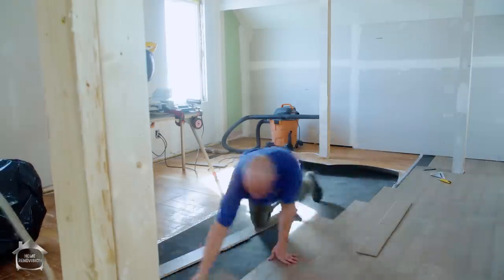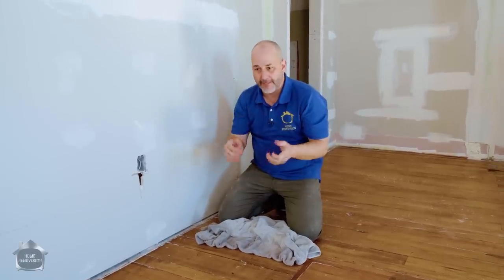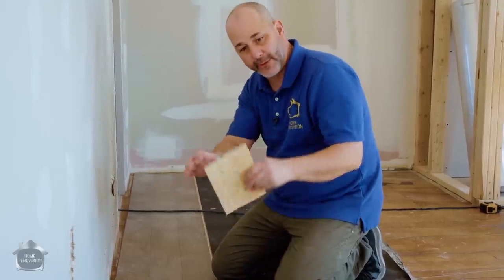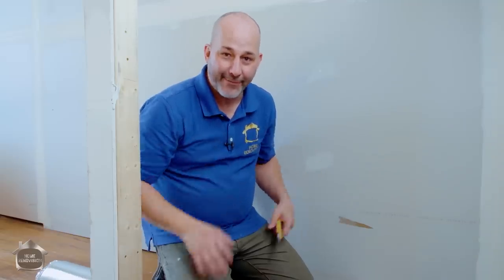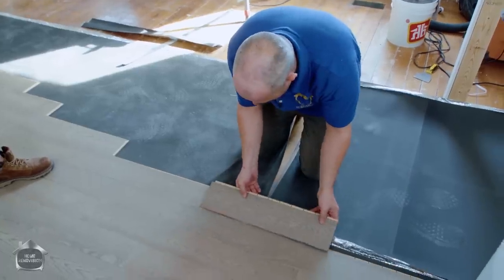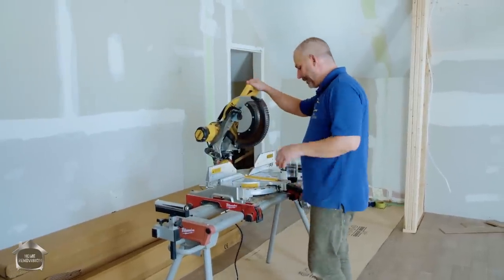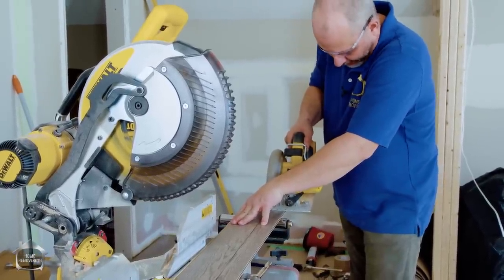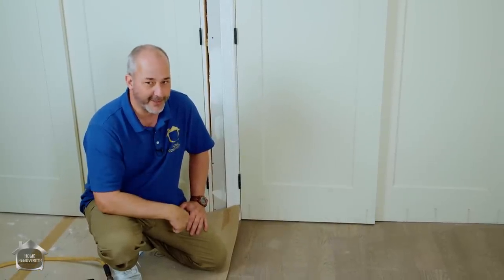This Hardwood Installs Easier Than Vinyl Flooring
Today I'm installing click-lock engineered hardwood flooring in my bedroom. The best part? It's even easier to work with than vinyl! Follow along to learn all my tips and tricks for how to get professional results without giving yourself a headache. To purchase this flooring click SHOW MORE!

The flooring in this video is temporarily out of stock, but here is a similar product you can purchase
Here is a comparable underlayment, like most building materials the cost has gone up since we originally filmed this video, AbaTec Underlayment

Step 1 Screw Down The Floor – 3:39
Step 2 Clean Floor – 4:05
Step 3 Plan Where To Start – 4:26
Step 4 Underlayment – 4:58
Do This If You Make A Mistake – 13:19
How To Cut On A Curve With A Table Saw – 25:12
How To Compensate For Floating Floor Bounce – 28:03
Hassle Free Trim Installation – 29:17

🔨 SHOP TOOLS 🔨